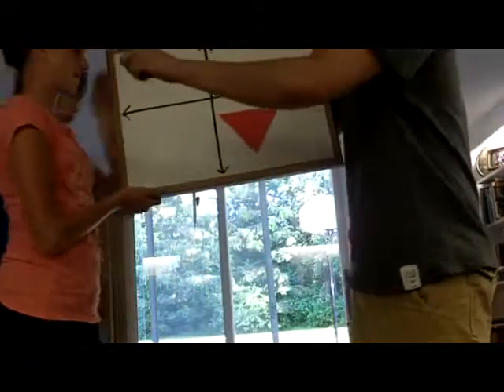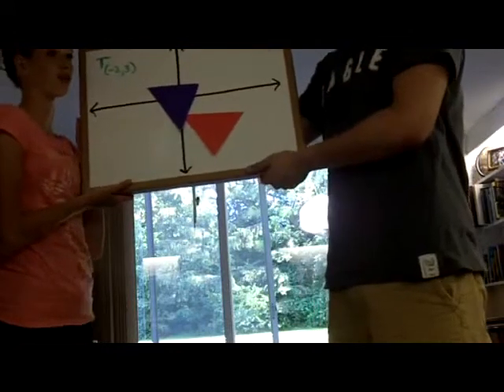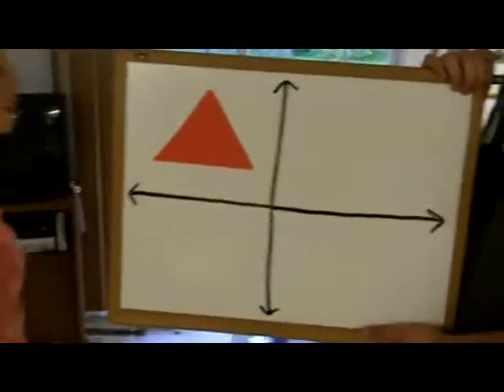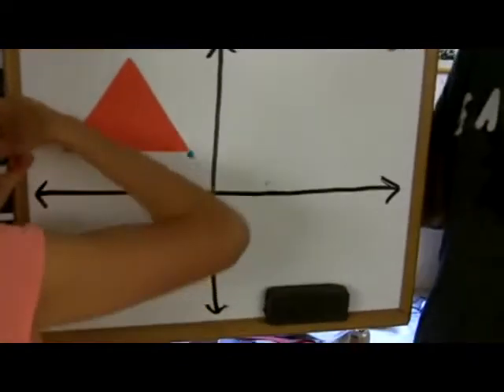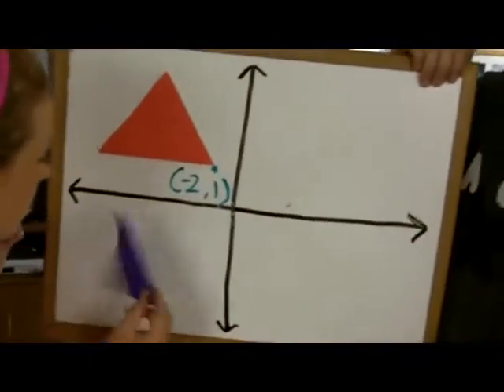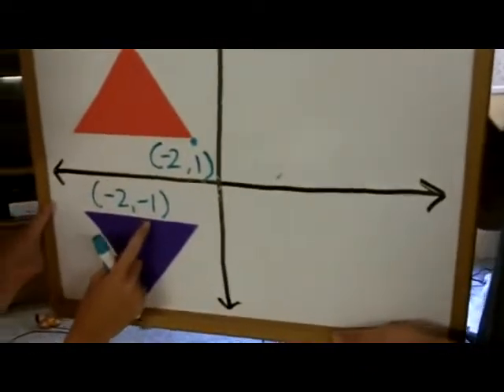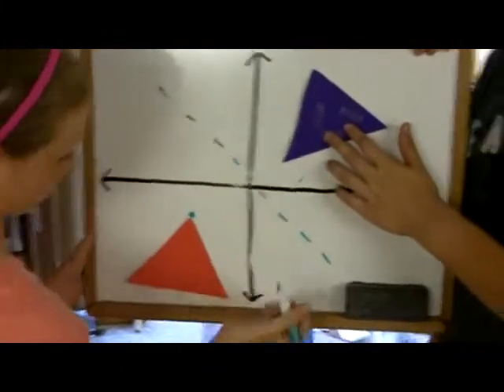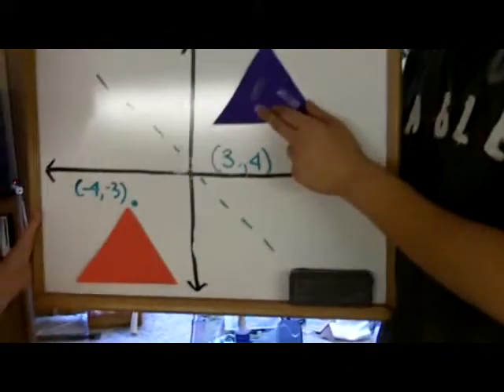The Geometry Video